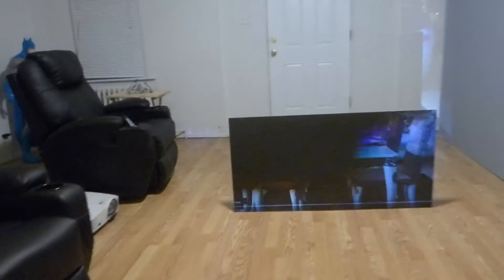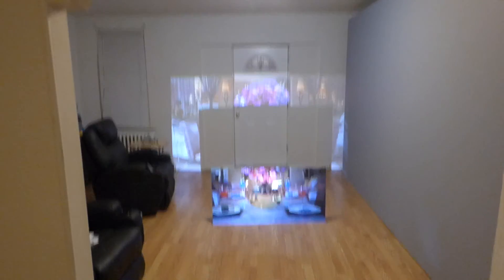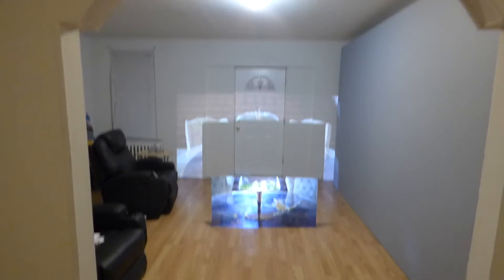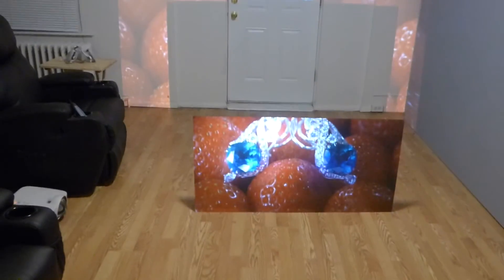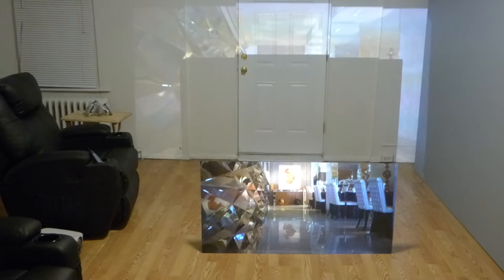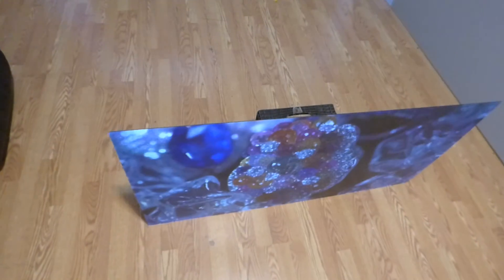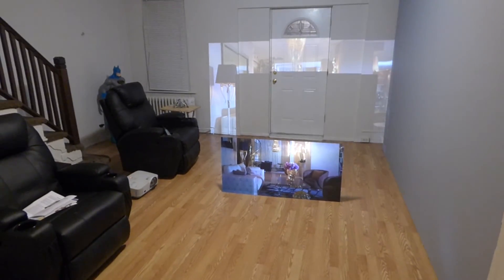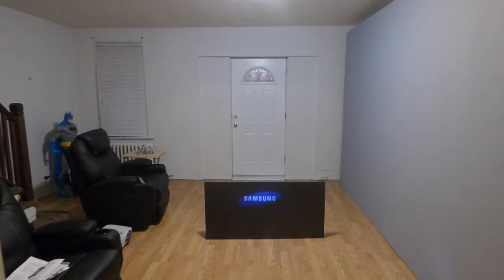SUPER BRIGHT JET BLACK PROJECTION SCREEN FUTURE TECH 4K BLACK NANO TECHNOLOGY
Ultra thin, Super lightweight, Fully flexible, High gain super bright with incredible brilliant 4K colors. Amazing contrast and perfect snow whites levels  welcome to the future the true all in one screen design for curved and flat screens.